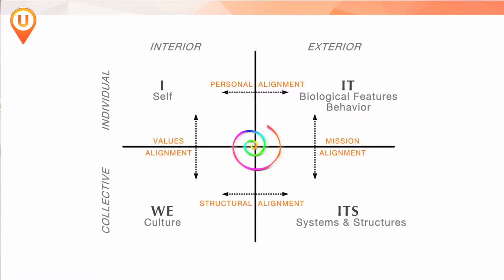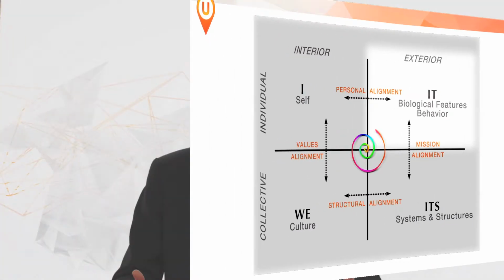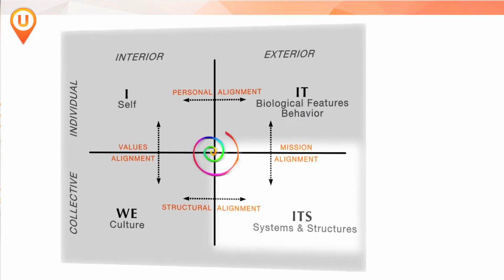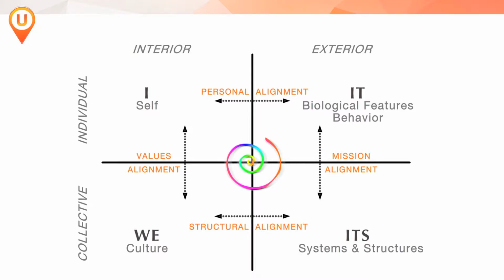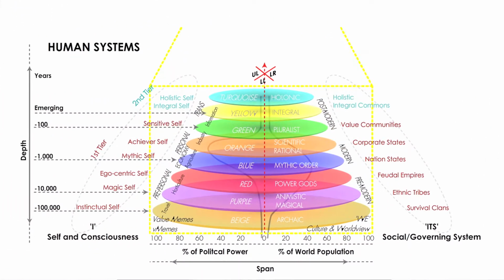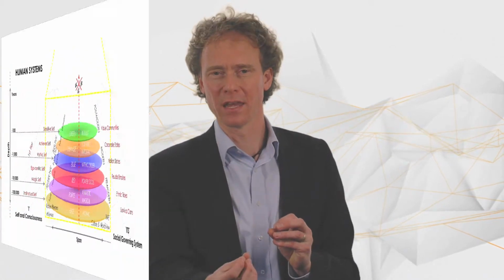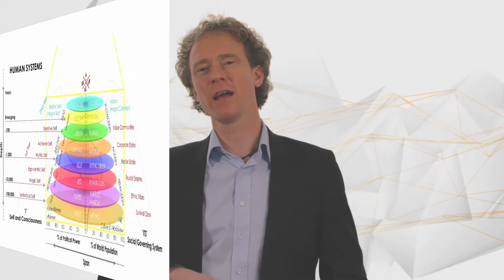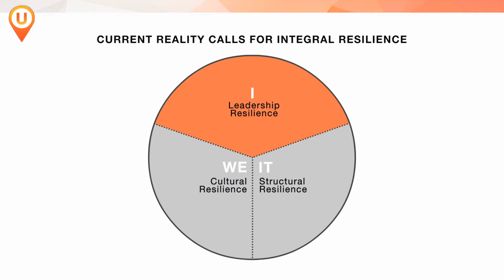M1 S3 An Integral Approach